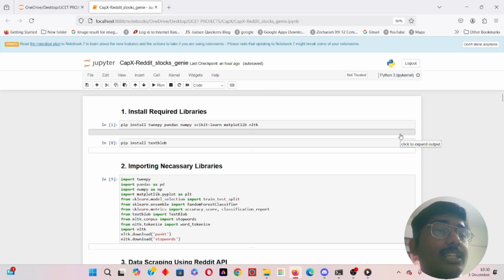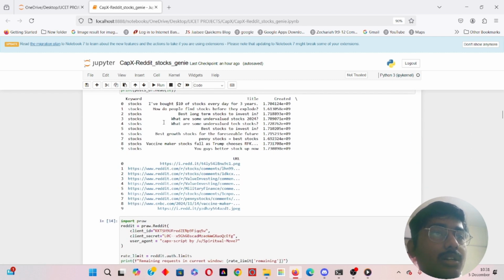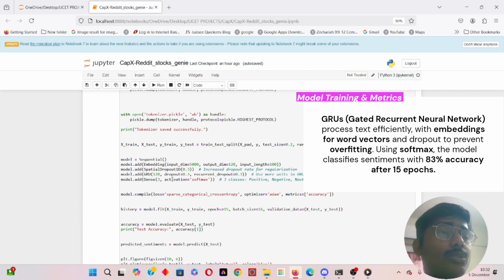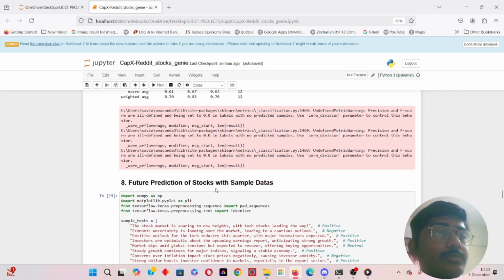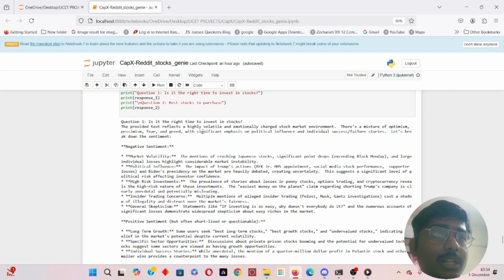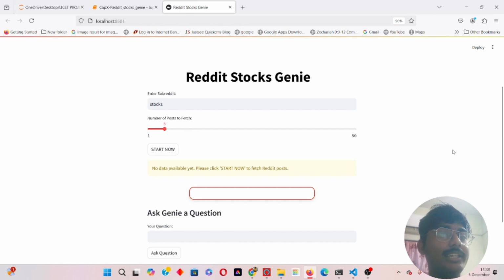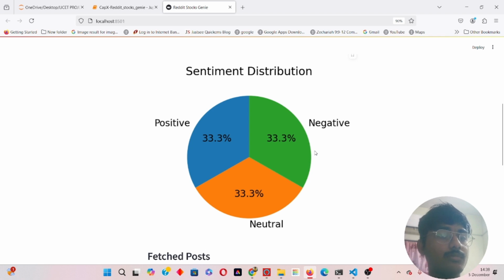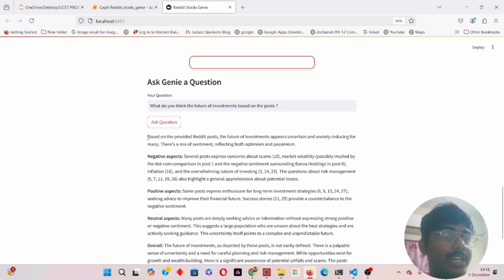CapX Reddit Stocks Genie Project Submission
This project, developed for the CapX Internship Project Submission, leverages the Reddit API to extract user discussions and sentiments on stock trends, performing sentiment analysis using TextBlob. A GRU neural network model processes this data to predict future stock price trends, visualizing outcomes effectively. Additionally, the integration of a chatbot with Gemini API enables real-time market insights for dynamic and informed user interactions.